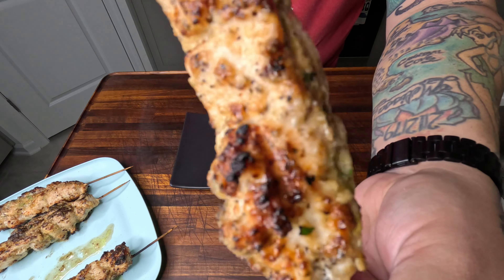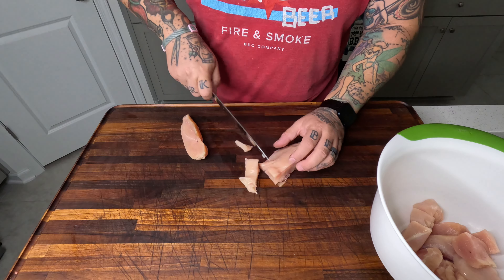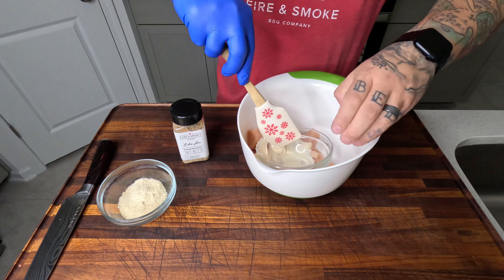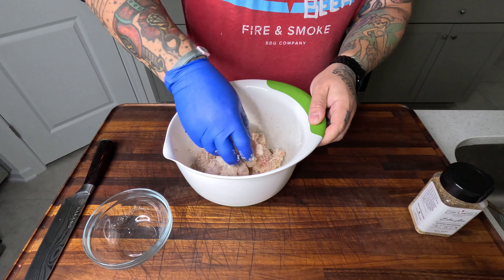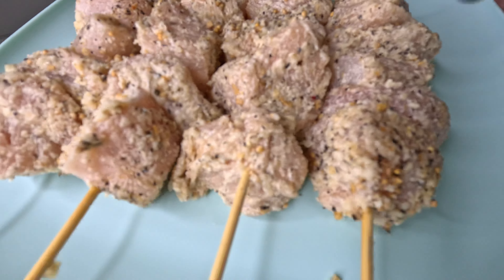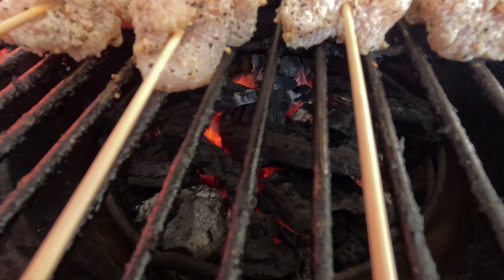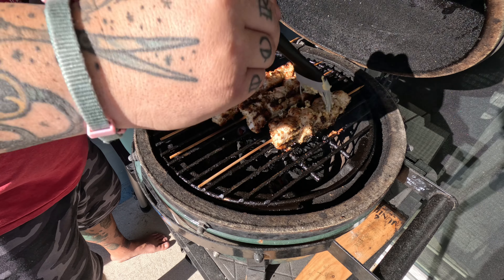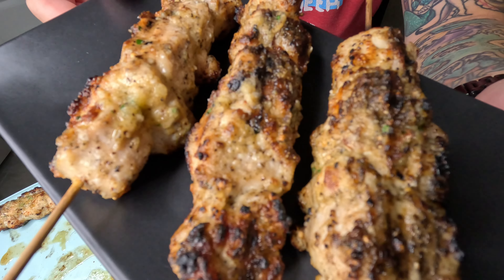Grilled Chicken Garlic Parm!!!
"Welcome to our mouthwatering world of culinary delights! Join us on a delectable journey as we whip up irresistible recipes, tantalizing your taste buds and igniting your creativity in the kitchen. From sizzling steaks to indulgent desserts, our food videos are a feast for the eyes and an inspiration for your next gastronomic adventure. Get ready to drool over stunning visuals, learn pro tips and tricks, and experience the joy of creating restaurant-quality dishes right in your own home. Whether you're a seasoned chef or a passionate foodie, our channel is your ultimate source for culinary inspiration. So grab your apron, sharpen your knives, and let's dive into a world of deliciousness together. Bon appétit!"

FireandSmokeBBQ.com